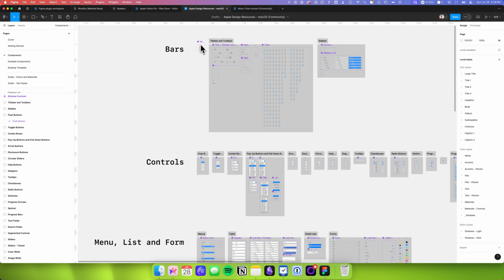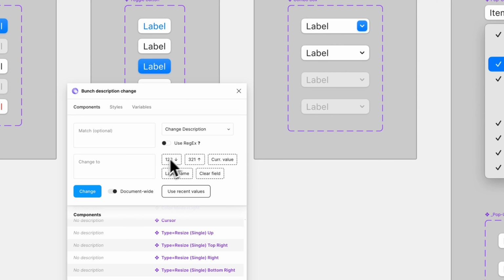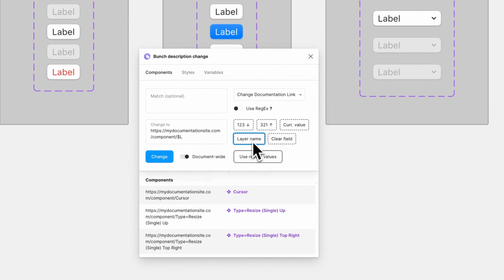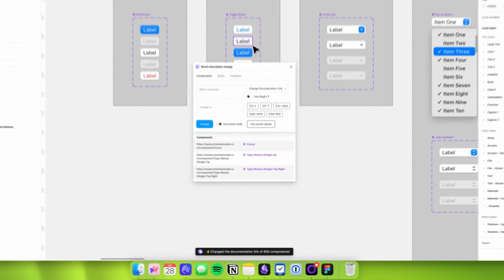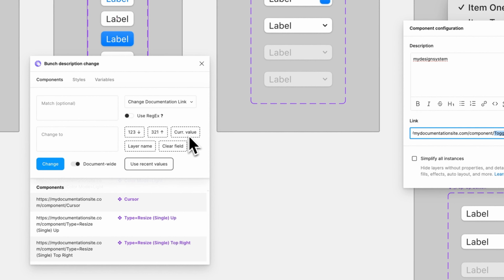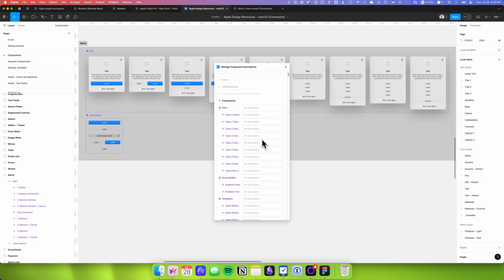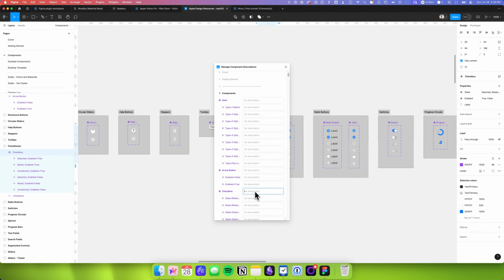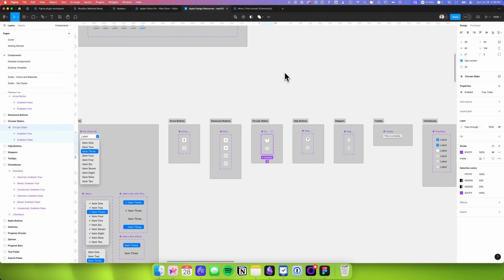Save Time in Figma: Bulk Updating Component Descriptions with Ease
In this video, I'll show you how to efficiently update multiple component descriptions at once in Figma using two powerful plugins. Whether you're managing a large design system or just looking to streamline your workflow, these plugins will save you time and effort. Watch the step-by-step tutorial to see how easy it is to bulk update component descriptions and keep your Figma files organized!